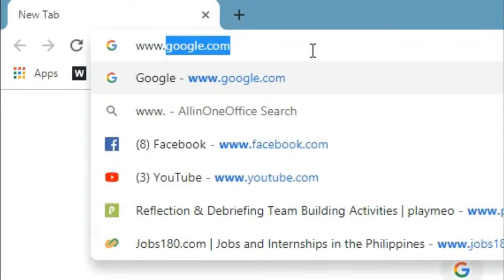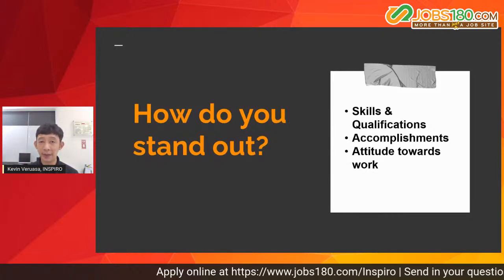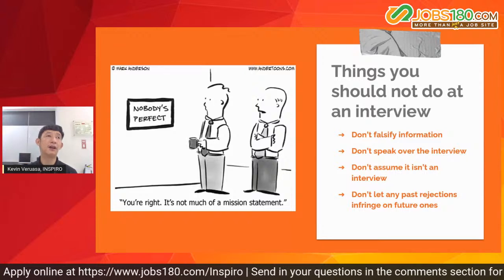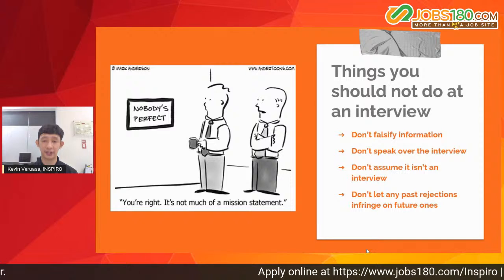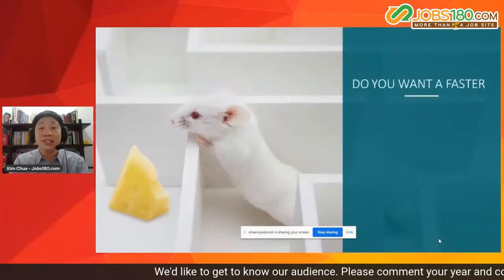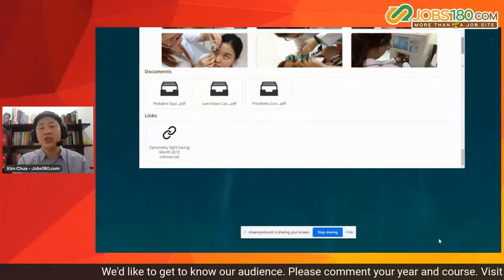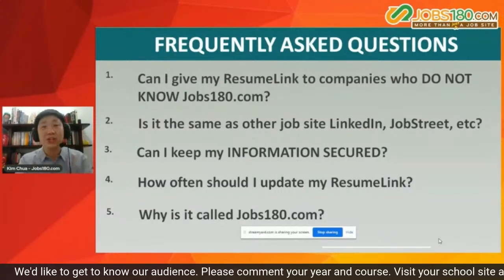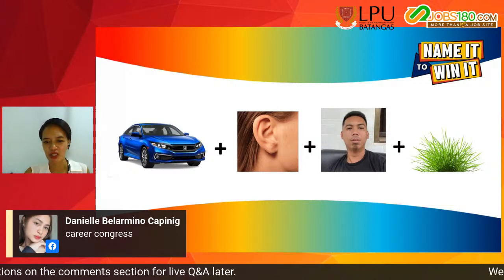Jobs180.com Marketing Me Live at LPU Batangas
Marketing Me Live at LPU Batangas
College of International Tourism and Hospitality Management
March 24, 2022  |  1:30 PM

Topics:
ResumeLink
How to Ace the Job Interview
Industry Expectations